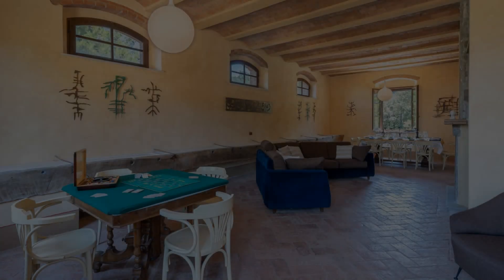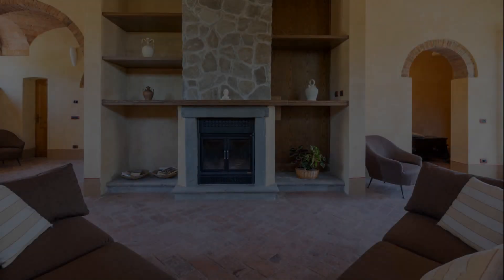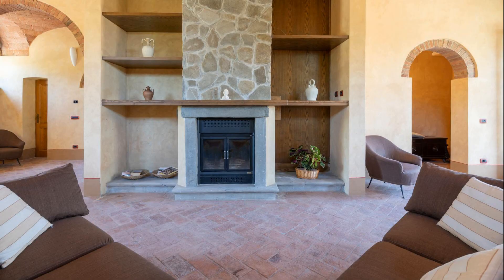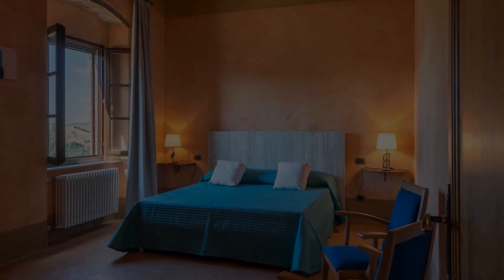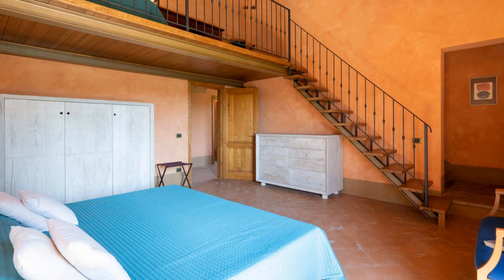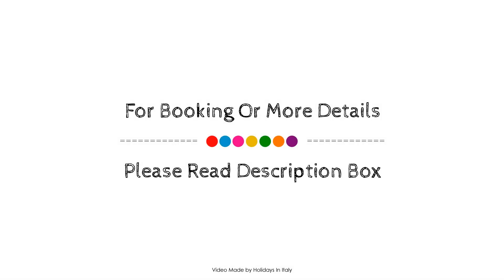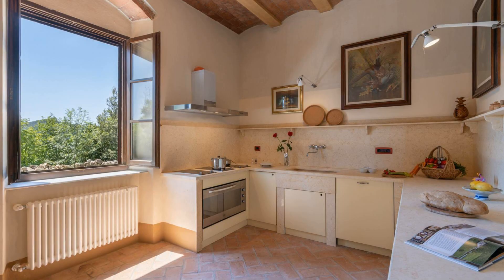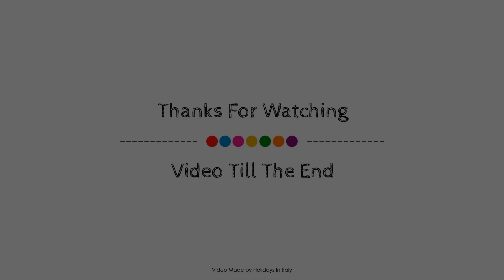Terripi 10 in Pomarance, Italy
Searching For
1. Terripi 10 in Pomarance
2. Terripi 10 in Pomarance Virtual Tour
3. Terripi 10 in Pomarance Rooms
4. Terripi 10 in Pomarance Amenities
5. Terripi 10 in Pomarance Videos
6. Terripi 10 in Pomarance Offers
7. Terripi 10 in Pomarance Deals
Audio Credit:
Track Title: Subway Dreams
Artist: Dan Henig